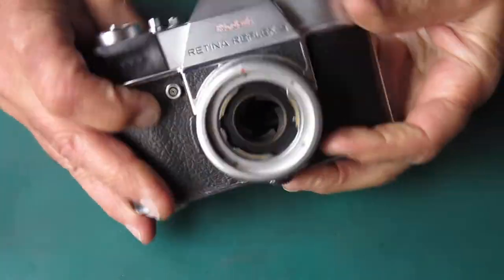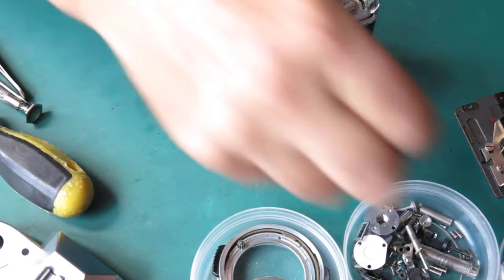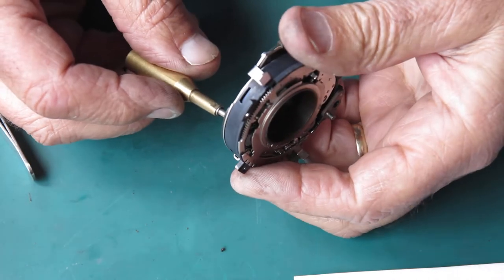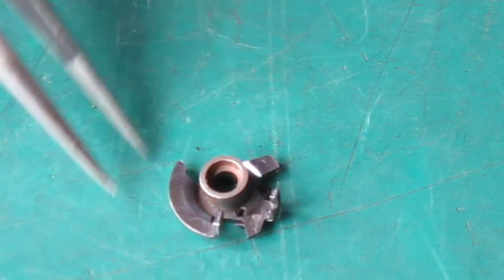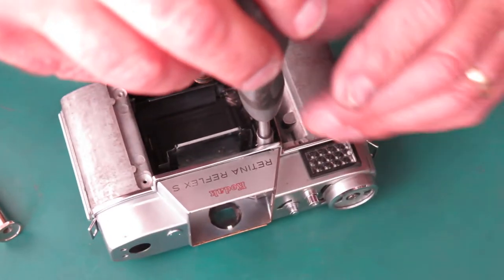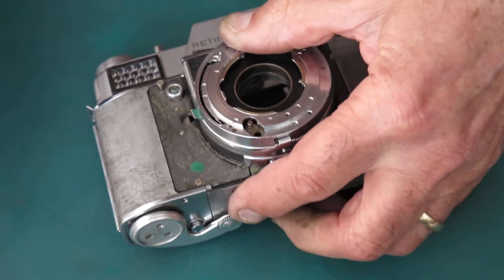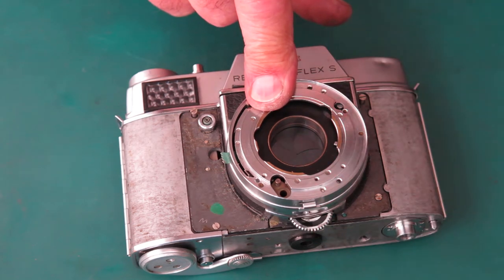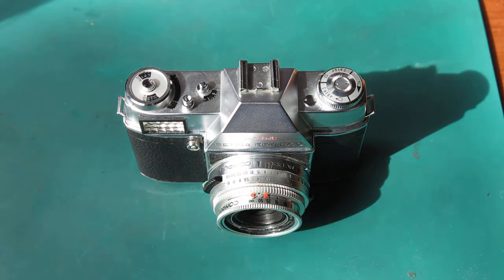A new tool to help me work on Retina Reflex cameras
About time I got around to making this tool, I've been struggling with tweezers for years.